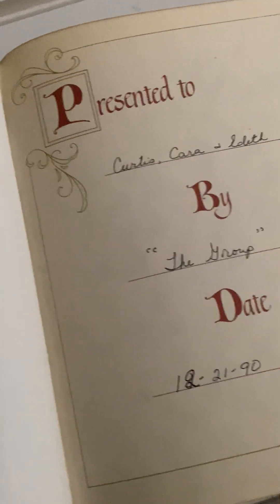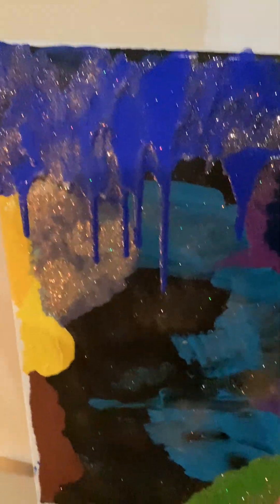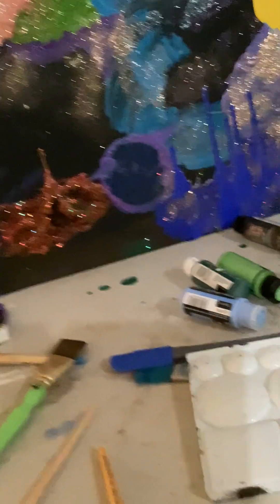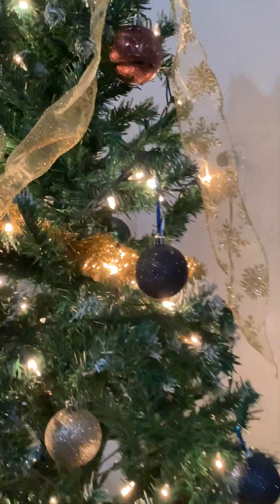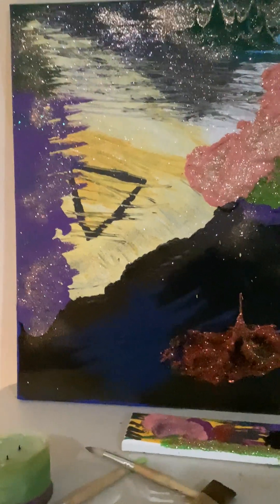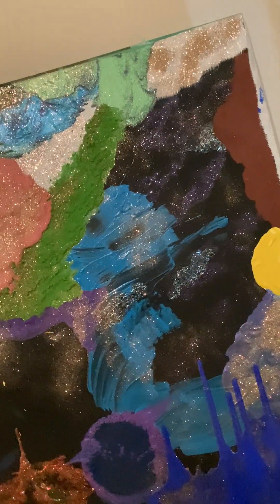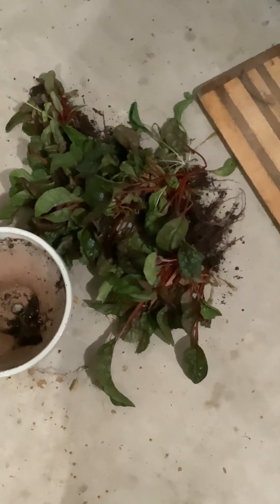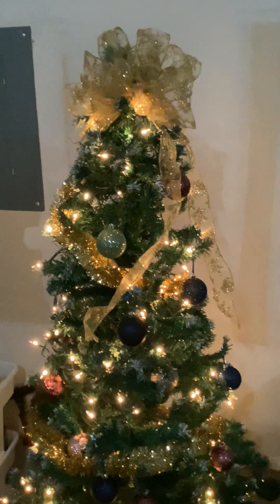Revelation 10 and my interpretation of some things, particularly a painting in progress of mine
“Darkness is not black.”